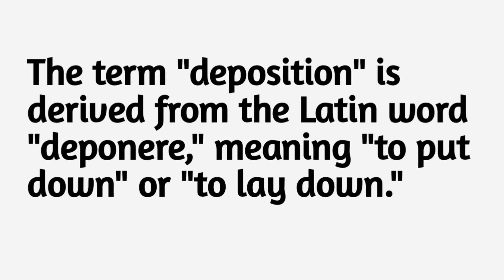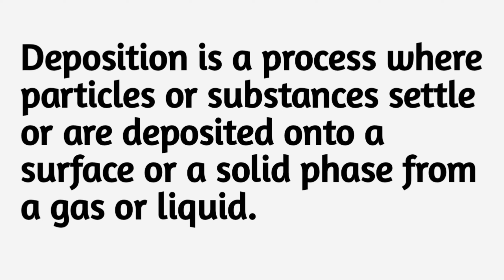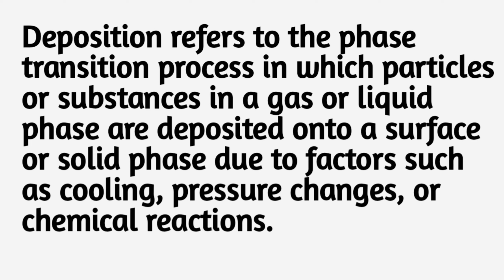Deposition Meaning | Definition Deposition and its etymology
Decoding Deposition: Meaning, Etymology, and Definition"
 Join us on an enlightening journey as we decode the meaning, etymology, and definition of deposition. Explore the intriguing process where particles or substances settle onto surfaces or solid phases from gases or liquids. Uncover the historical origins and scientific principles behind deposition, and discover its significance in geology, material science, and atmospheric phenomena.

 deposition, meaning of deposition, etymology, definition, process, particles, substances, surfaces, solid phases, geology, material science, atmospheric phenomena.